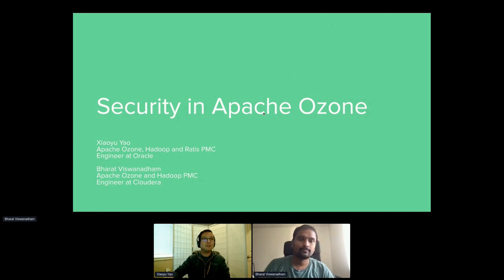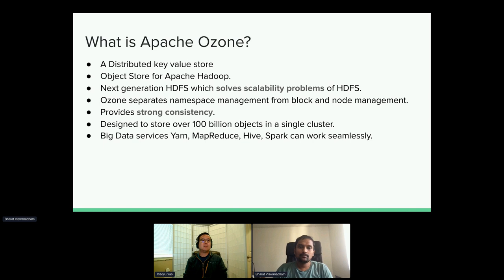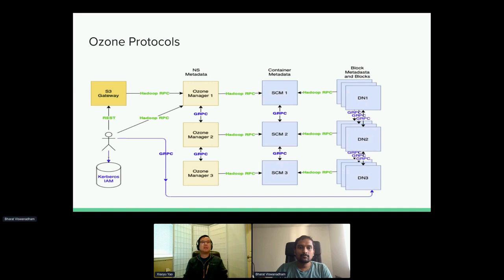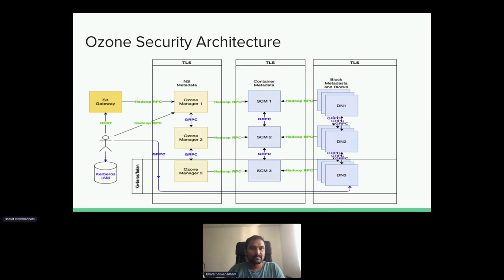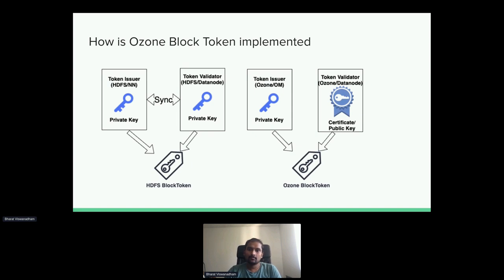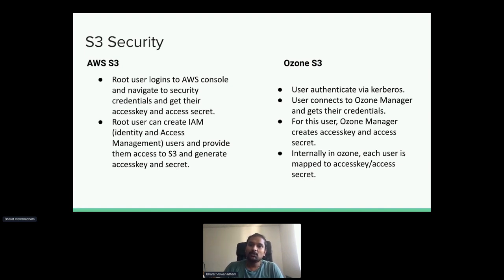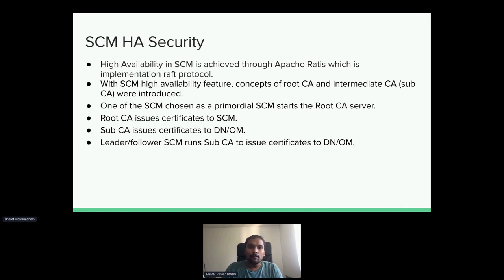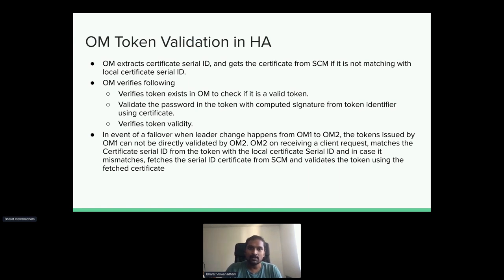Secure Apache Ozone with High Availability - Bharat Viswanadham, Xiaoyu Yao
Thank you to all of of our ApacheCon@Home 2021 sponsors, including:

STRATEGIC
Google

PLATINUM
Apple
Huawei
Instaclustr
Tencent Cloud

GOLD
Aiven OY
AWS
Baidu
Cerner
Didi Chuxing
Dremio
Fiter
Gradle
Red Hat
Replicated A presentation from ApacheCon@Home 2021

Apache Ozone is a scalable, redundant, and distributed object store for Hadoop, which became Apache Top-level project in 2020. Apache Ozone has two metadata services 1) Storage Container Manager(SCM) which manages nodes, container/block replication, and certificates; 2) OzoneManager which manages namespace metadata.

HA (High Availability) support for SCM and Ozone Manager are added in recent Apache Ozone 1.0 and 1.1 releases, respectively. In this talk we will introduce the background of securing Apache Ozone for non-HA, challenges lessons learned from securing distributed storage systems like Ozone in the context of HA enabled services.
From this talk, the audience would learn:
1. What security mechanisms are chosen, the tradeoff behind the choices, and how do they work together to secure multiple protocols such as gRPC, Hadoop RPC and Amazon S3.
2. How security is built based on a distributed CA running in multiple SCM instances with consistency (root CA and SubCA).
3. How Ozone tokens are issued, used, and validated across HA-enabled Ozone services like SCM, Ozone Manager, and datanodes.